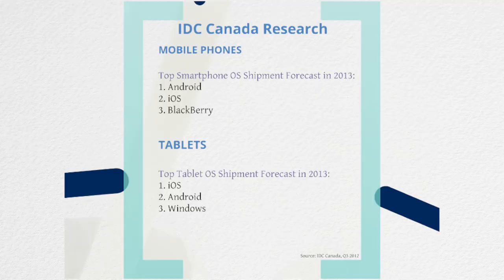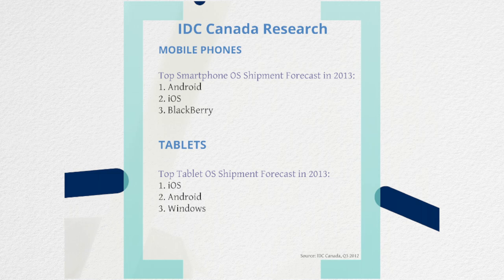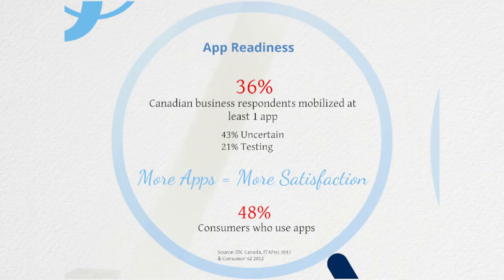MEIC-MAP Presents "Market Research Part 1" with Krista Napier, IDC